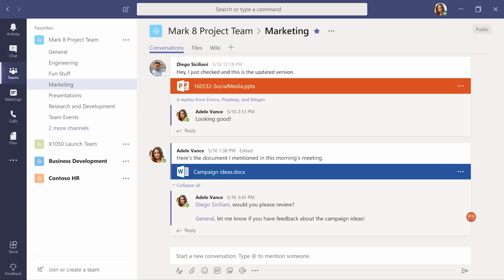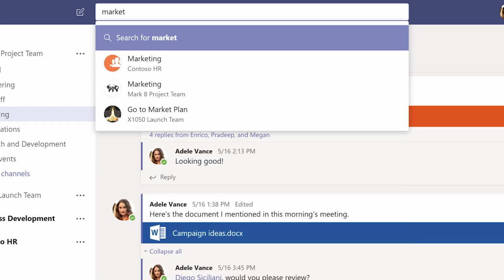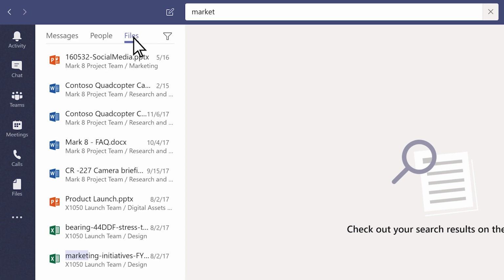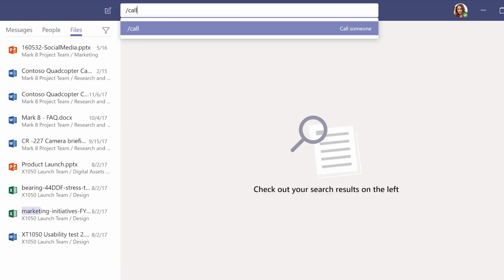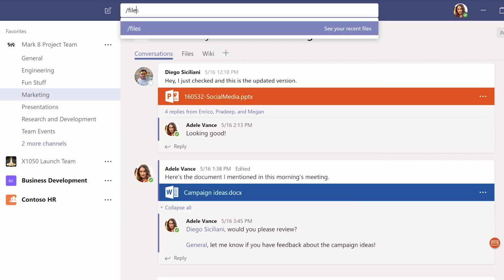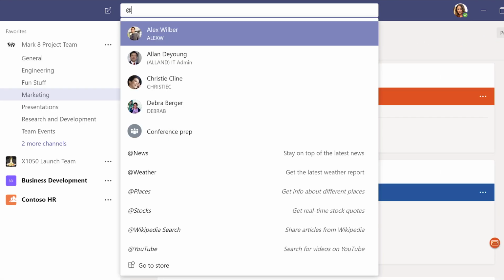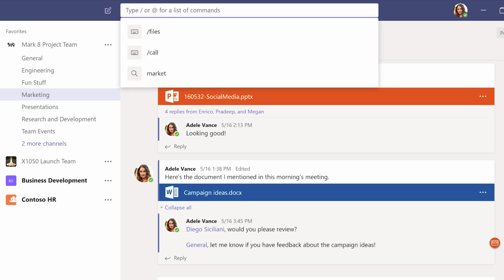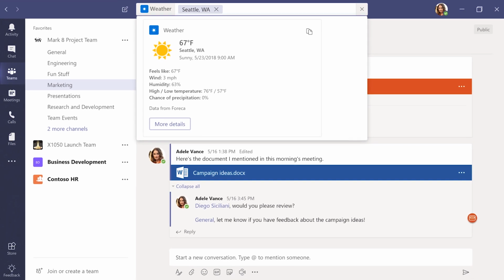How to use the command box in Microsoft Teams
This mighty tool lets you take quick actions, do searches, and launch apps.